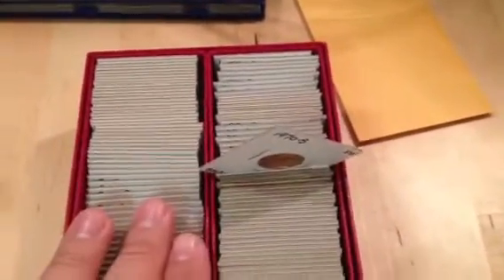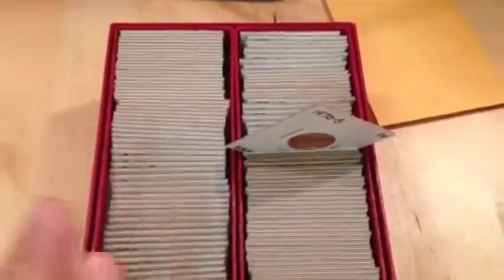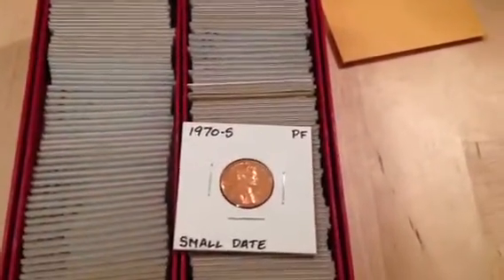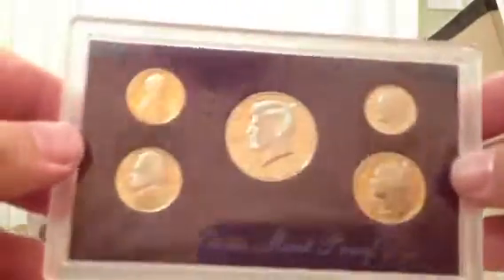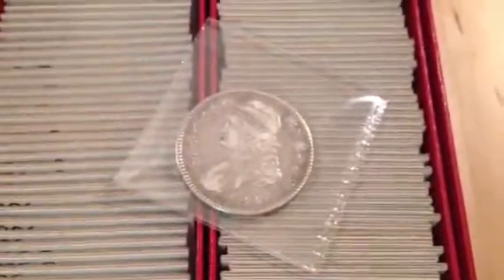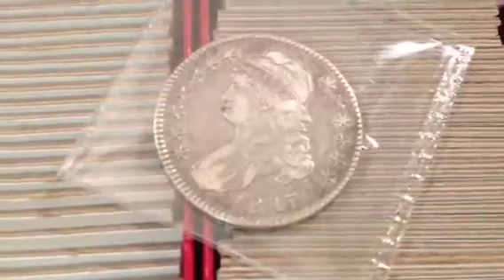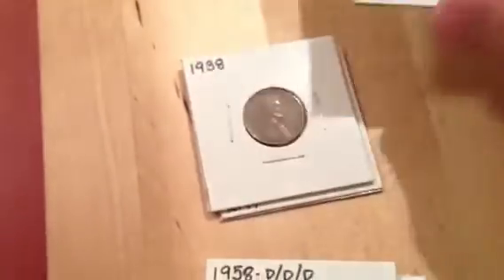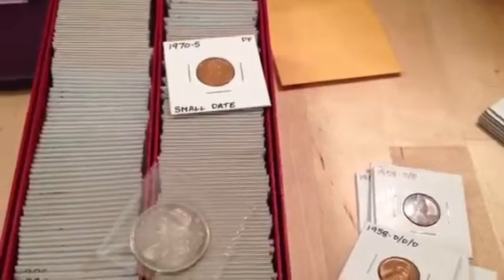Cherrypicking for Profit - How To Be Successful Searching for Rare Varieties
2"X2" SAFLIPS BULK PACK

6-COIN TYPE SET HOLDERS

2020 WHITMAN RED BOOK PRICE GUIDE